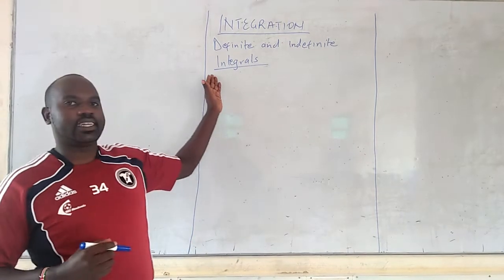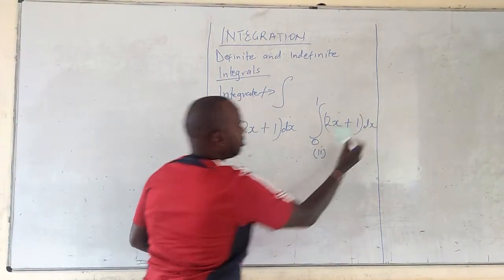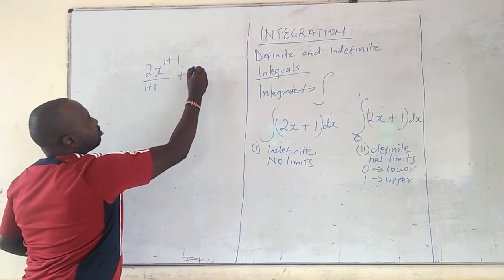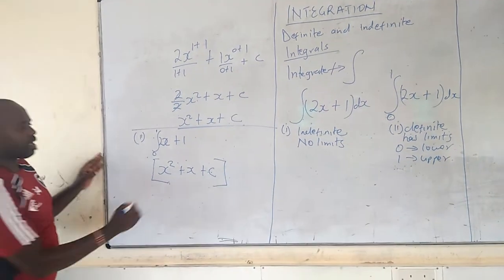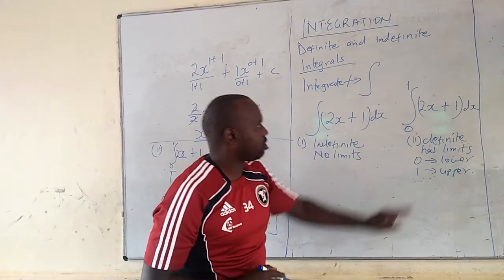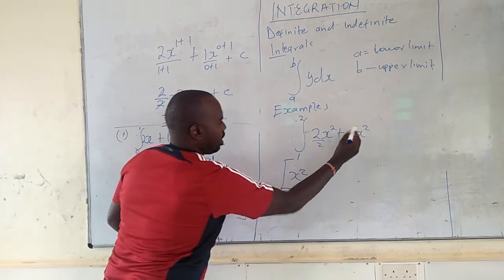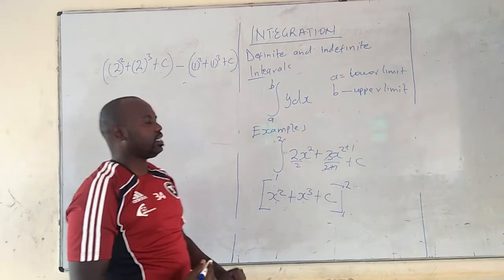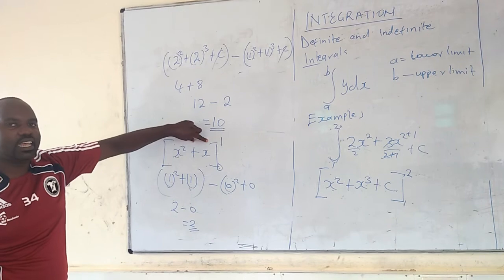Integration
Difinite and indefinite integrals